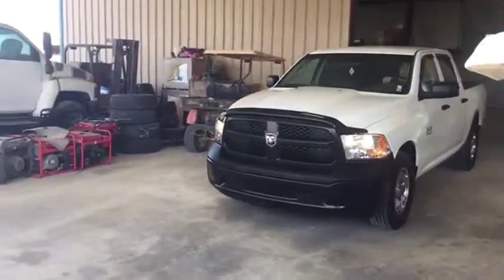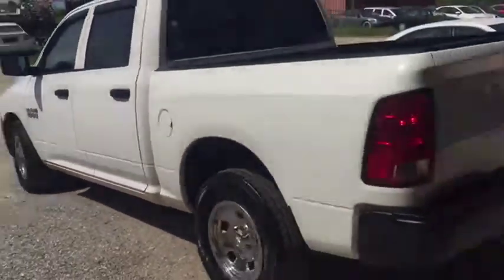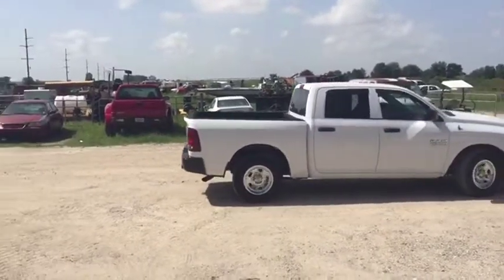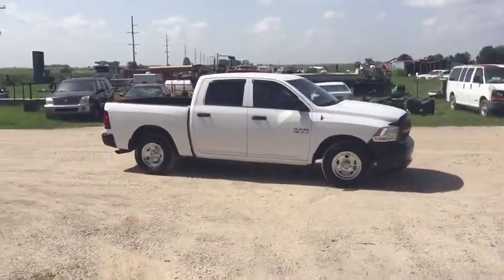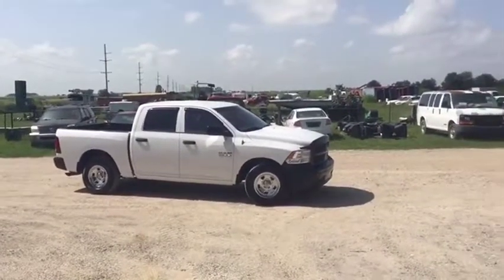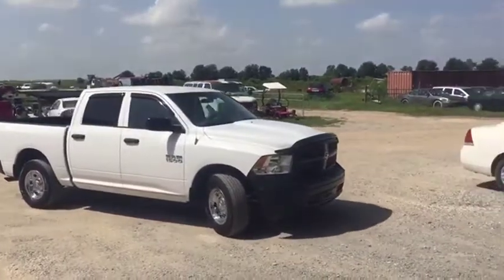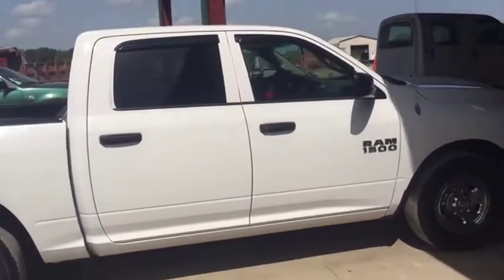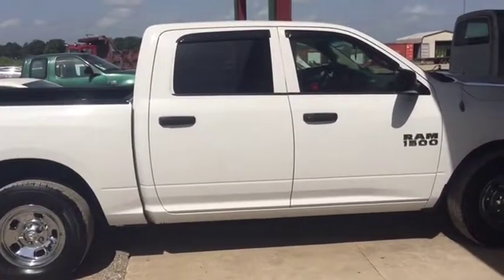2013 DODGE RAM 1500 For Sale